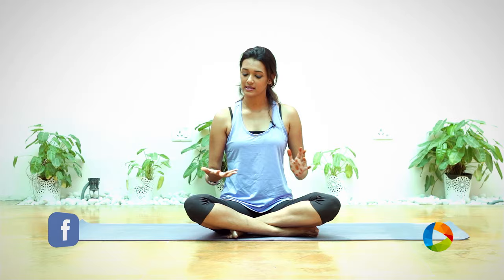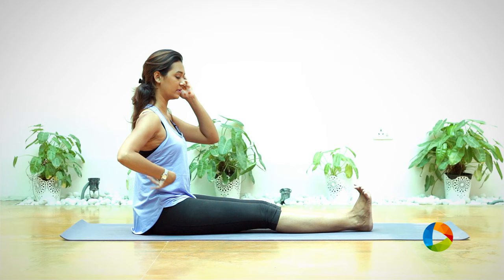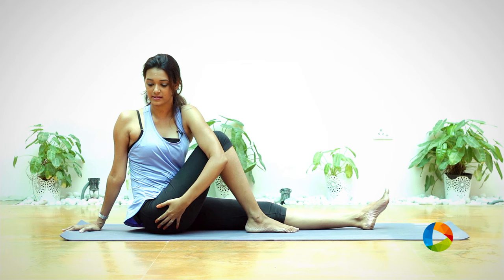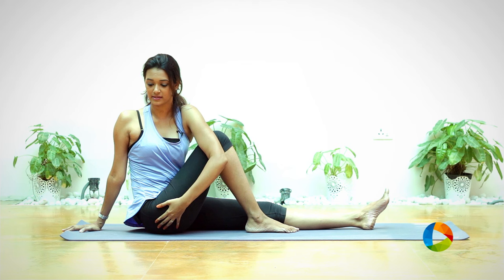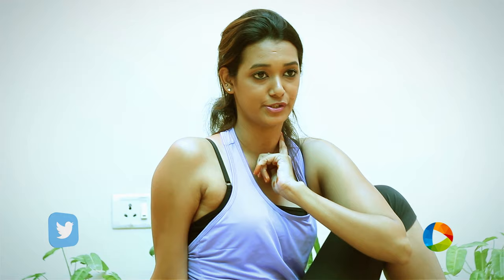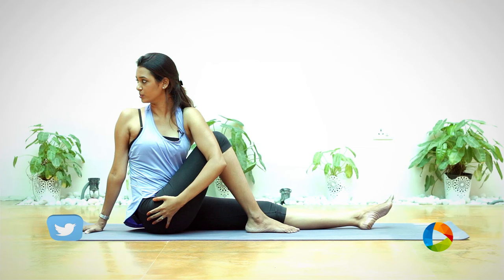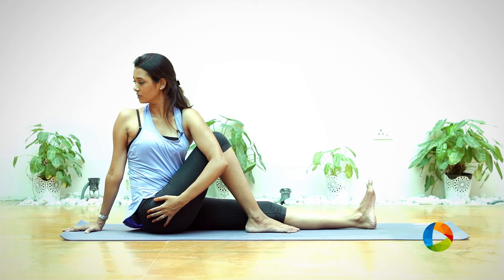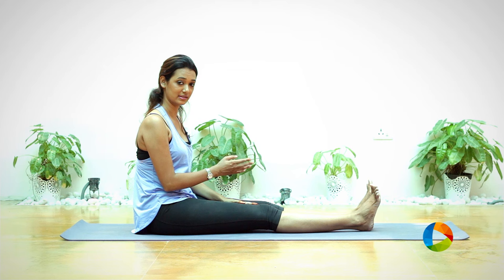How to do Vakrasana (Twisted Pose)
If you are a beginner and really looking for a spine twisting posture then you could always start with Vakrasana. This is a preparatory pose for Ardha Matsyendrasana. This asana is called as Vakrasana or Twisted Pose because the spine is twisted in practicing this asana. "Vakra" means 'twisted' in Sanskrit. In the Vakrasana, the upper part of the body is completely turned and twisted. The spine, the muscles of hands, the legs and the back are stretched. Today in 'Yoga and You' Dhivya from Dhivyam yoga shows us How to do Vakrasana (Twisted Pose).